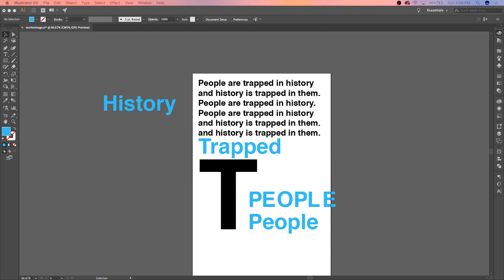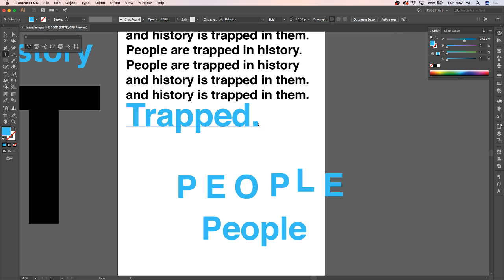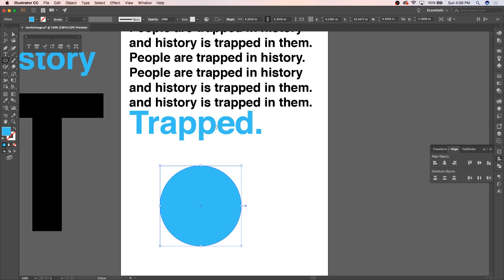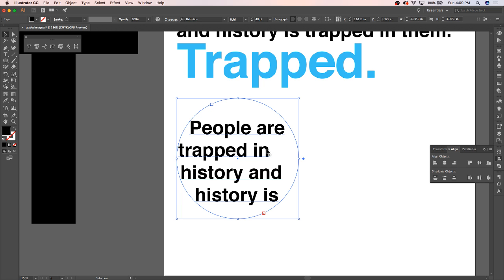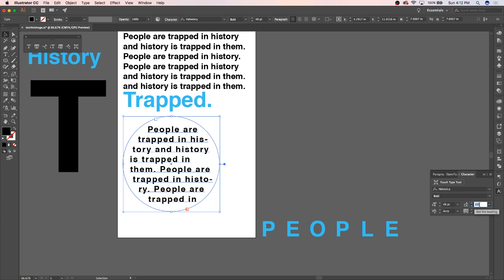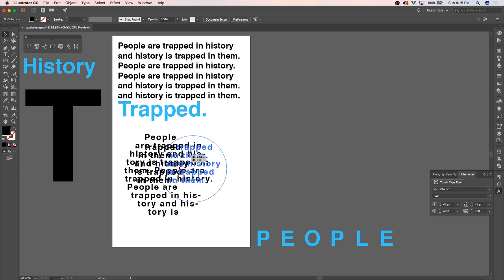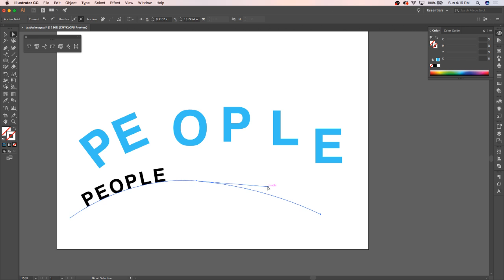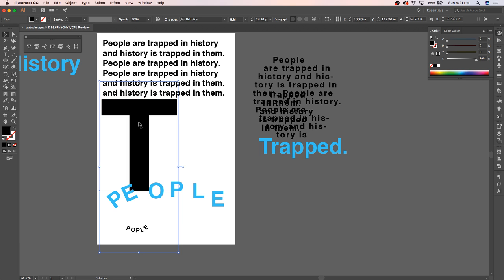Text As Image: Area Type + Type on a Path